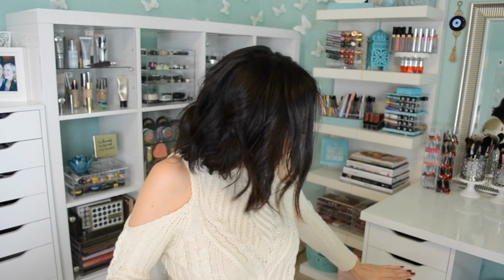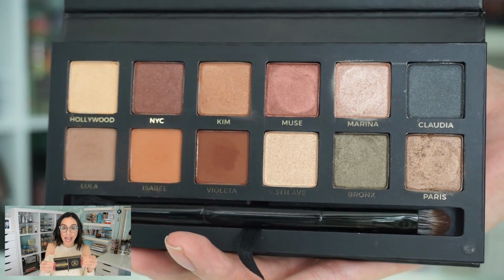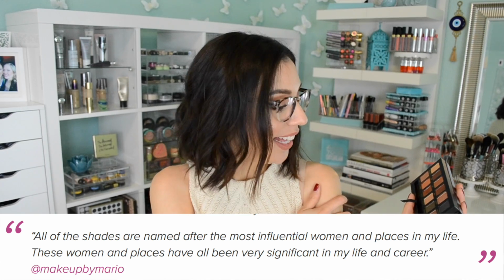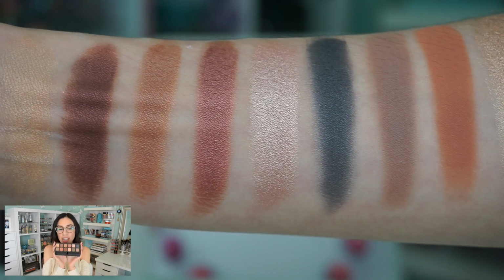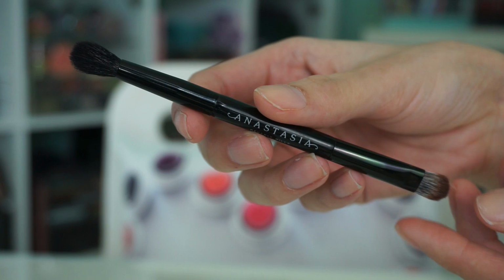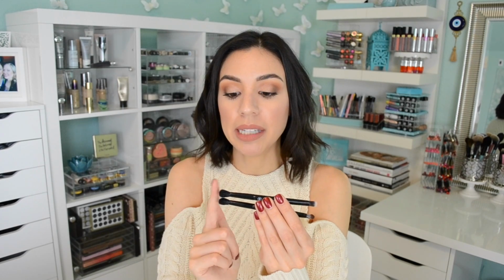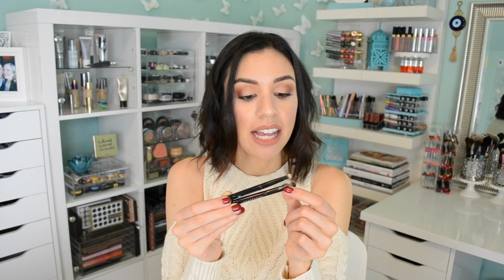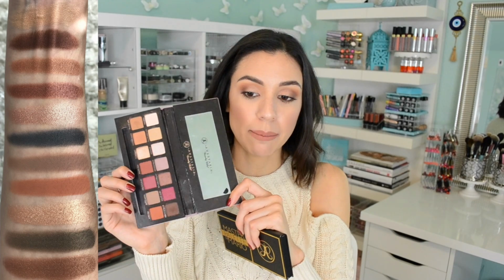Master Palette by Mario | Worth the hype?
Hey pandas! In a hurry? Skip to !

❤️Master Palette by Mario - $45
•Ulta - UNAVAILABLE
•Sephora - UNAVAILABLE

📝Credits-
Mario quote - excerpt from Temptalia.com
Skintone variations - ABH Instagram
ABH Substitutes - Sephora.com

Stay beautiful♥!

♥Let's chat!

♥What I'm wearing:
•Glasses (yes, they are RX🤔)
•Nails- Anonymous Lacquer "Wrath"
•Foundation- Maybelline Fit Me Matte+Poreless
•Blush- 100% Pure Pretty Naked
•Highlight- Senna Cosmetics Divine Shine
•Lips- Girlactik Bashful
•GRWM- (SPANISH CHANNEL - SOON!)

I'm a stay at home mommy, but still make some money on the side! You may wonder why I shop online so much?! I do it with Ebates! Since I've conveniently installed the 'browser button', now I never forget! Every time I visit a participating online retailer, it flashes to remind me about using Ebates and BOOM! Cash back in my pocket every time! Now it's impossible to forget! You can also shop from your phone using the Ebates app! Every several months I get money back in my PayPal account! It's so easy and free! Don't worry, it's not a scam. I wouldn't do that to my pandas! ♥

Thanks!